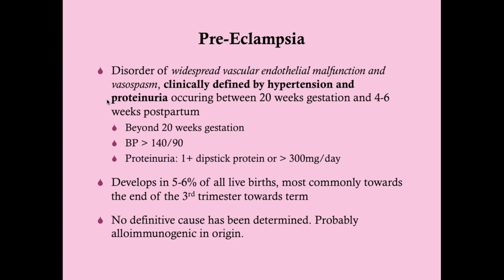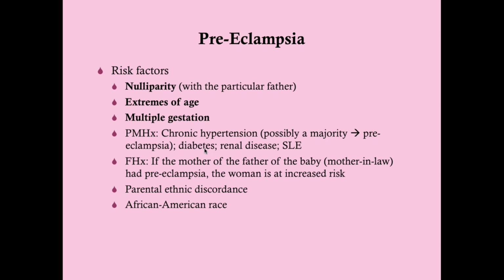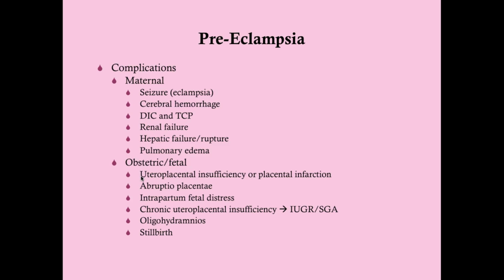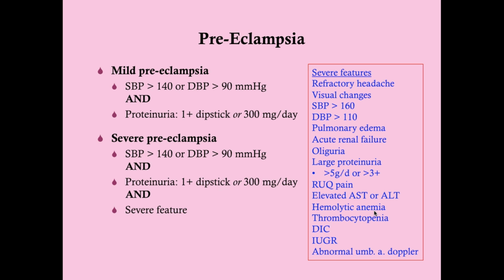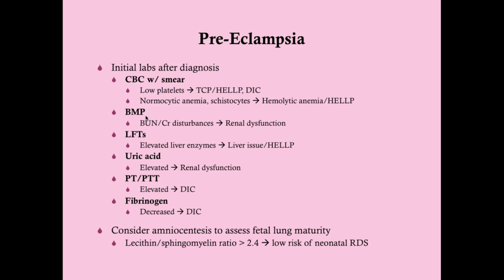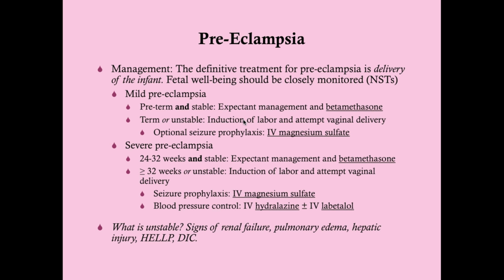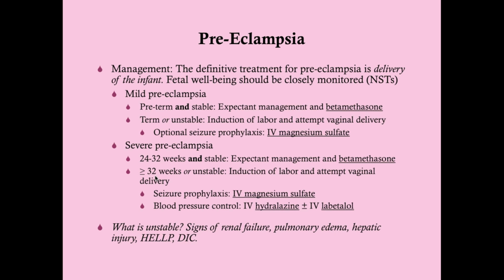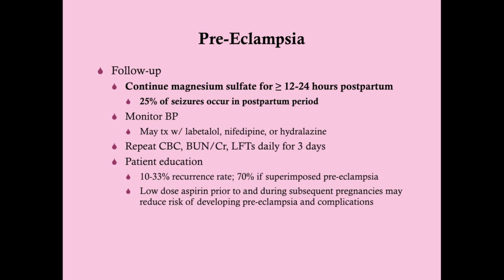Pre-Eclampsia - CRASH! Medical Review Series